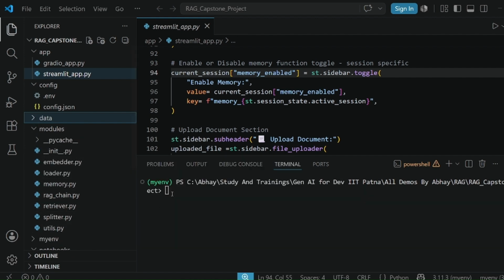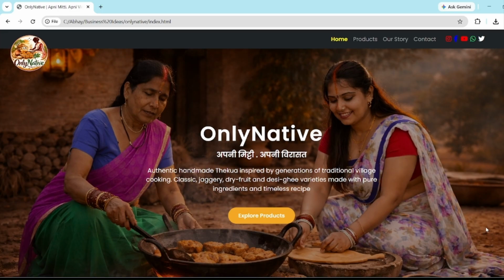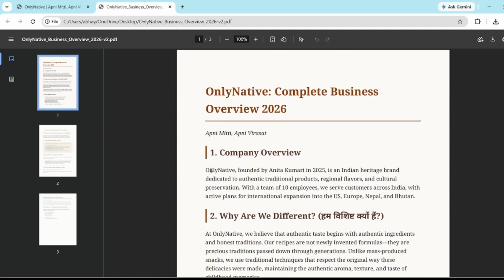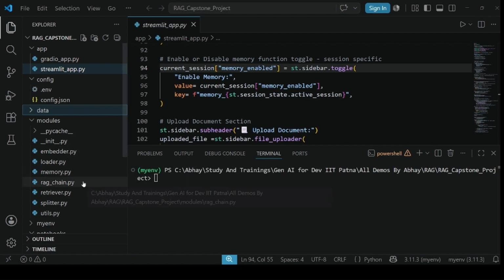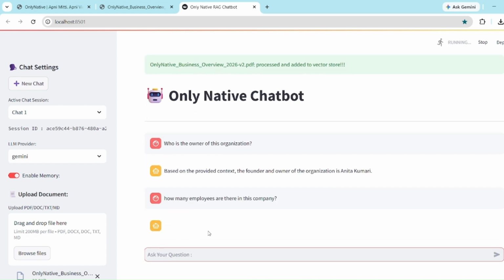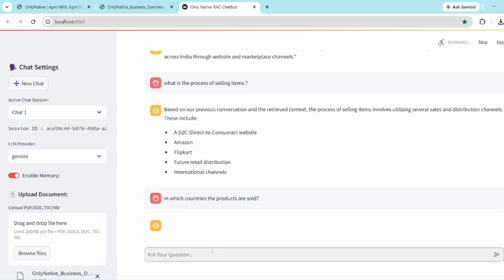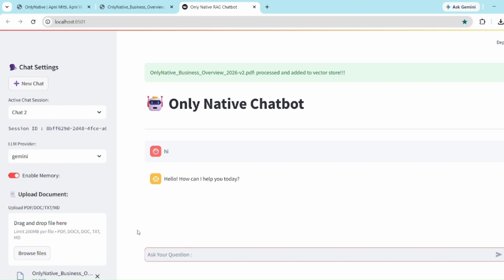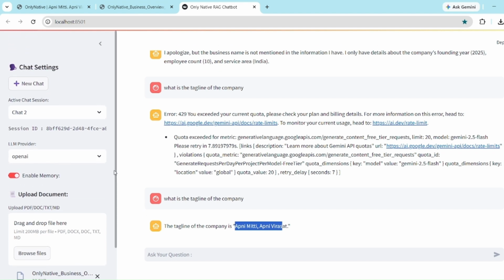Generative AI Using Python: Real-World RAG Solution for a Business | Demo & Use Case | 2026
🚀 Welcome to Generative AI Using Python – For Developers, a practical, end-to-end learning journey focused on building real-world AI applications using Python.

In this video, we demonstrate a complete **Retrieval-Augmented Generation (RAG) solution** built for **OnlyNative**, an Indian heritage brand focused on authentic traditional foods and cultural products.

Rather than focusing on code implementation details, this video showcases the final outcome of the solution and demonstrates how a business can leverage Generative AI to create a smart knowledge assistant capable of answering organization-specific questions instantly and accurately.

Using a custom knowledge base containing company information, products, policies, operational processes, founder details, growth plans, and more, we developed a Streamlit-based AI assistant that can understand and answer questions about the organization in natural language.

This implementation serves as a prototype, but the same architecture can be scaled to support larger organizations with thousands of documents, multiple departments, and enterprise-level knowledge management requirements.

🎯 In this video, you'll learn:

✅ What a RAG (Retrieval-Augmented Generation) system looks like in a real business scenario
✅ How AI can answer organization-specific questions using a custom knowledge base
✅ How a Streamlit application can be used to build an intelligent business assistant
✅ The value of vector search and contextual retrieval
✅ How Generative AI can improve knowledge management and information accessibility
✅ How this architecture can be scaled for larger enterprises
This video also serves as an introduction to the **Generative AI Using Python – For Developers** playlist, where we'll progressively cover beginner, intermediate, and advanced topics in Generative AI and Agentic

🔹 Python Setup for AI Development
🔹 OpenAI, Gemini & LLM Integrations
🔹 Configuration Management (JSON, YAML, TOML, INI)
🔹 Jupyter Notebooks (.ipynb)
🔹 Free AI APIs
🔹 Prompt Engineering
🔹 LangChain Fundamentals
🔹 Retrieval-Augmented Generation (RAG)
🔹 Vector Databases
🔹 AI Agents & Tools
🔹 MCP (Model Context Protocol)
🔹 LangGraph & Agentic Workflows
🔹 Multi-Agent Systems
🔹 Enterprise AI Applications
🔹 AI Automation & Productivity Systems
🔹 Real-World End-to-End Projects
🔹 Portfolio Building & Career Growth

Whether you're a student, software engineer, data professional, or aspiring AI developer, this playlist is designed to help you move from AI concepts to building production-ready applications.

Real world RAG application example
Business knowledge assistant using AI
Retrieval augmented generation project
RAG application using Python
Streamlit AI assistant project
AI chatbot for company knowledge base
Enterprise RAG solution demo
Generative AI project for developers
How businesses can use Generative AI
Custom knowledge base chatbot
AI assistant for organizational data
Vector database RAG implementation
Real business AI use case
Knowledge management with Generative AI
Python based AI assistant
RAG system for enterprise applications
Build ChatGPT for your business
AI powered knowledge retrieval system
Practical Generative AI projects
Agentic AI application development
LangChain RAG business solution
End to end Generative AI project
AI assistant using company documents
Enterprise AI chatbot demo
Business intelligence with Generative AI
How RAG works in real business scenarios
Production ready AI applications
ai full course
ai course free
ai course full
generative at projects
python coding for ai